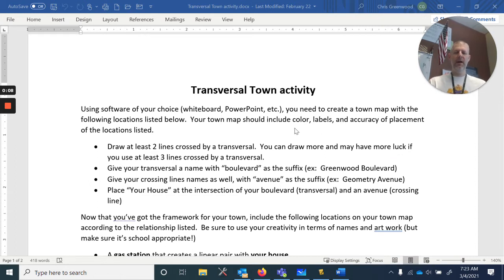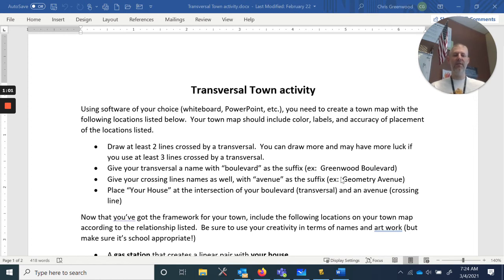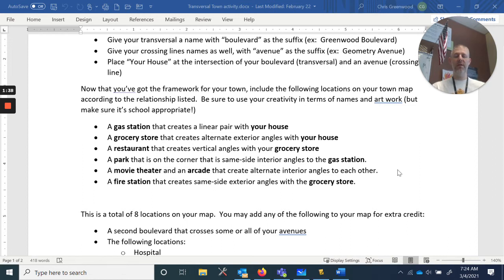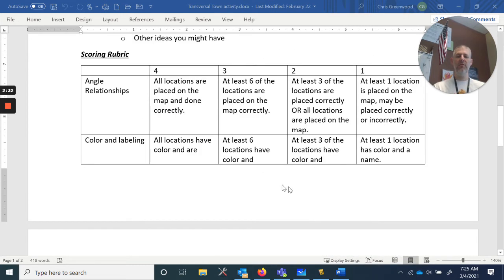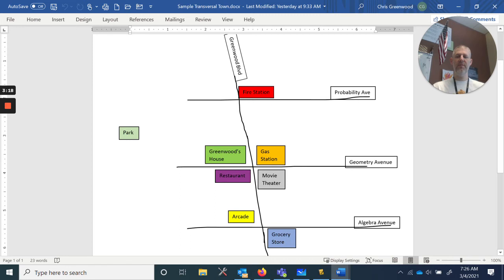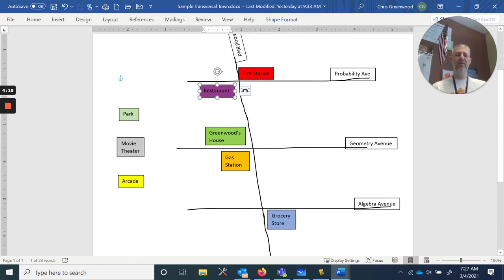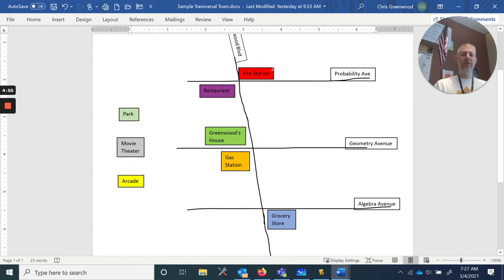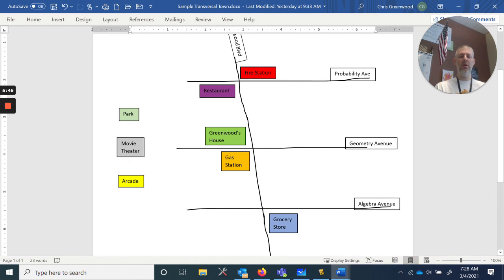Geometry - Transversal Town Activity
In this video, I discuss the Transversal Town activity.  I show you the rubric for scoring, as well as provide some hints about using MS Word to create your activity as well as explaining some angle pairs.